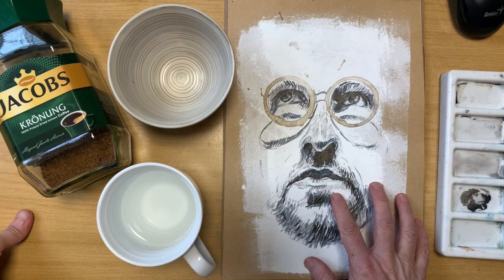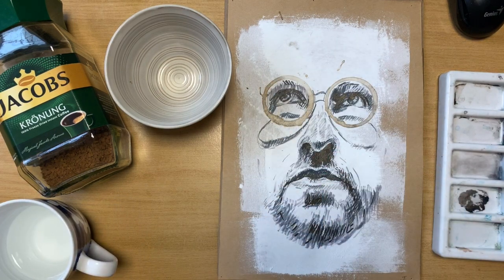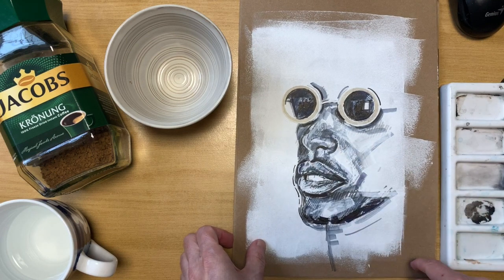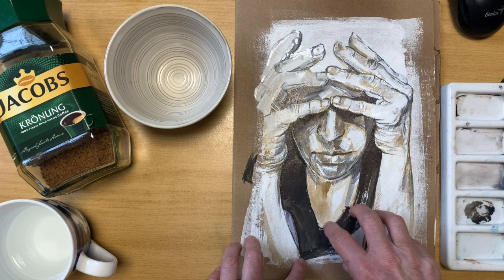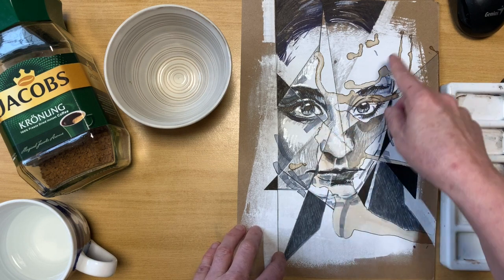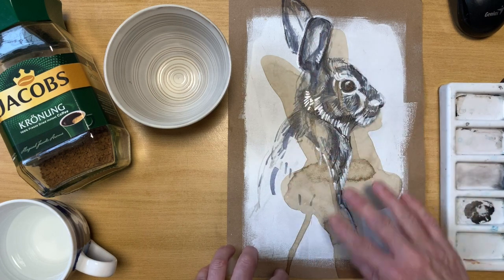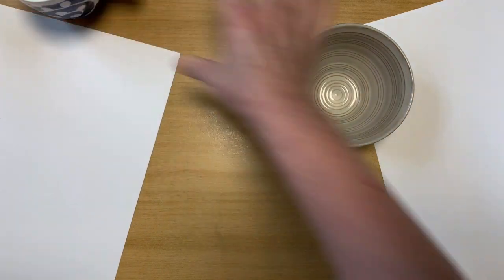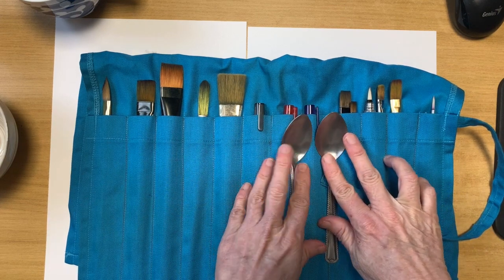coffee artwork intro part 1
Making art using coffee as a medium